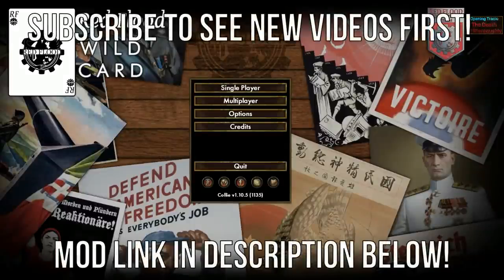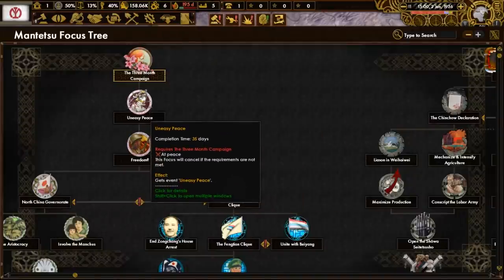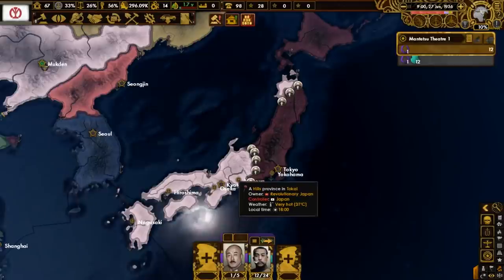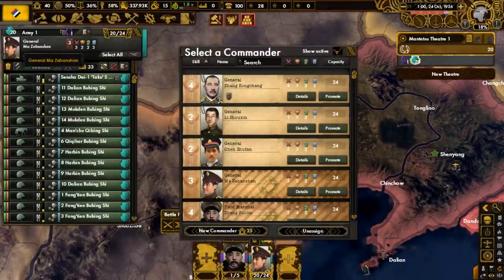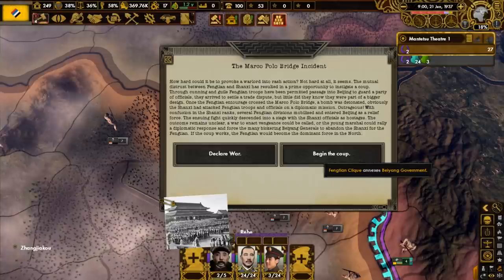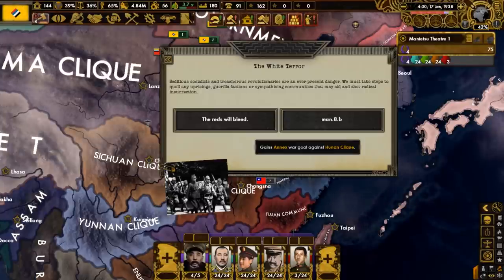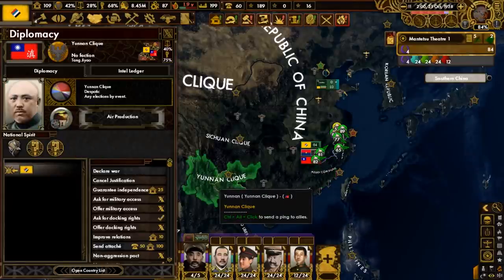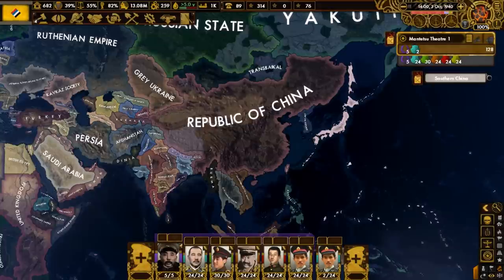Hearts Of Iron 4: Red Flood - Republic of China - Bandit Warlord Reunites Country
The return of Zhang Zuolin, is his reign over all of China set to begin?